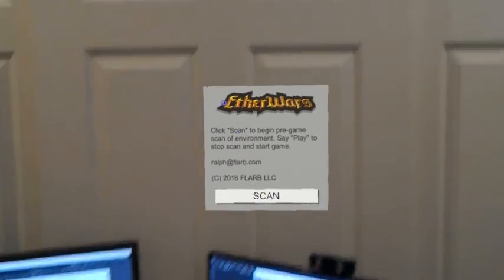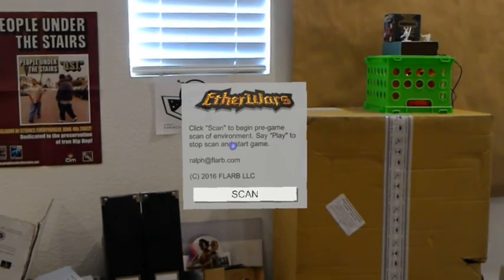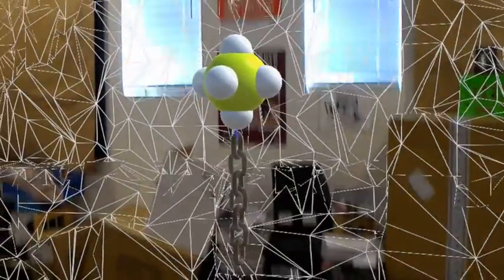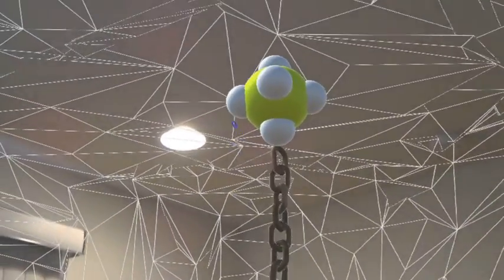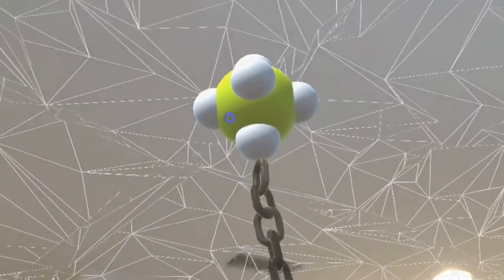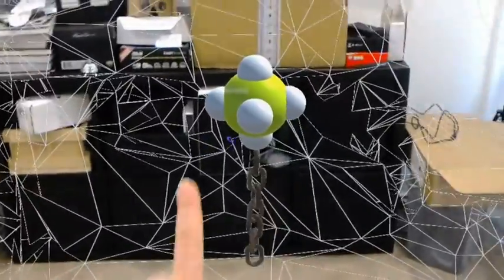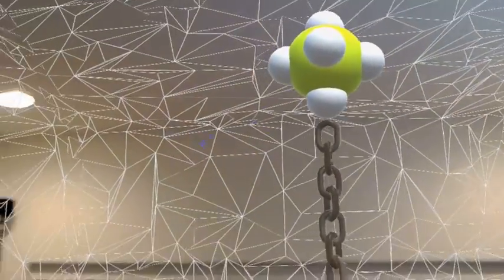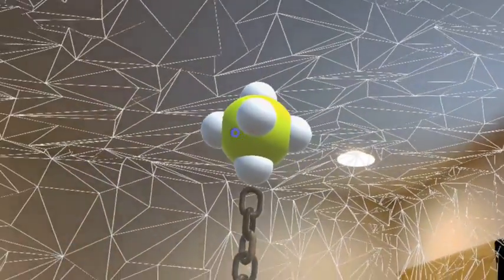HoloLens experiment, augmented reality drone game in Unity3D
Here's an attempt to make a simple drone / lunar lander type game with HoloLens using spatial mapping to have the craft interact with your environment